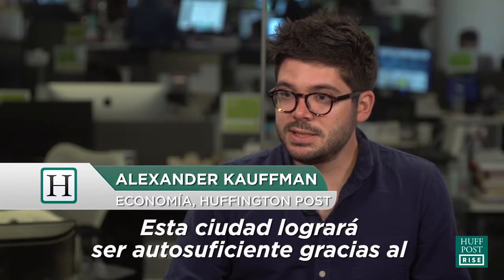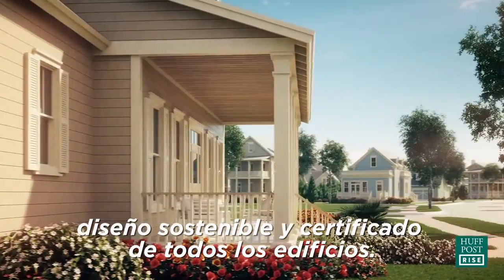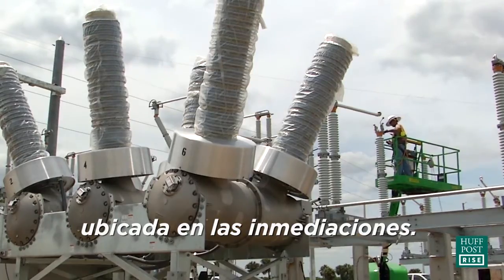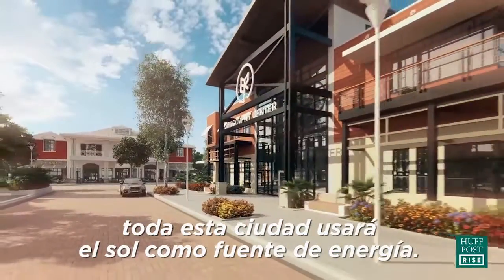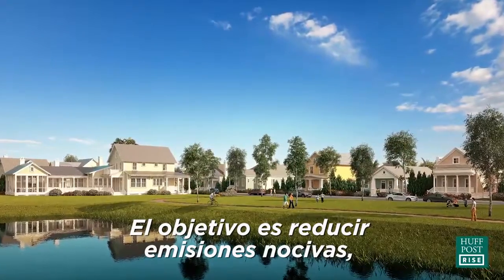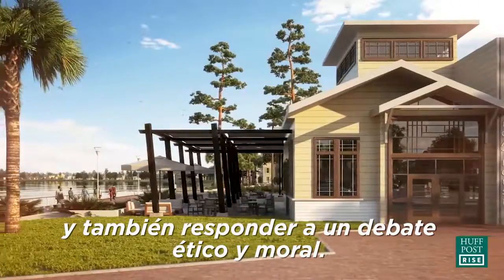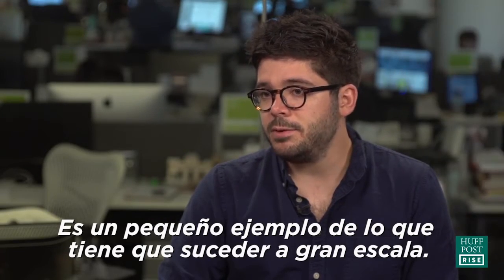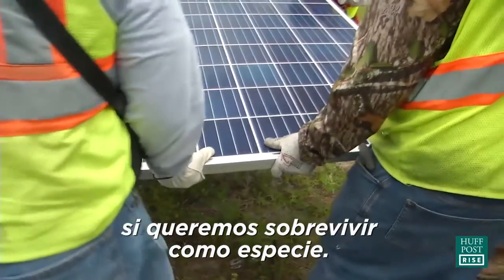La ciudad del futuro es autosuficiente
Gracias a las energías renovables es posible crear una ciudad totalmente autosuficiente